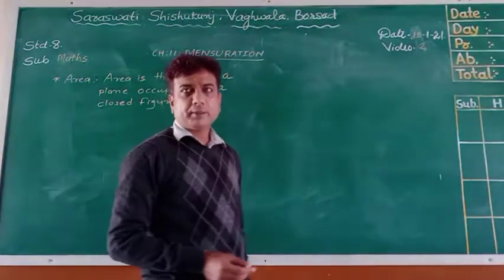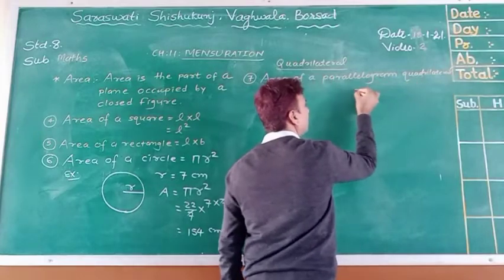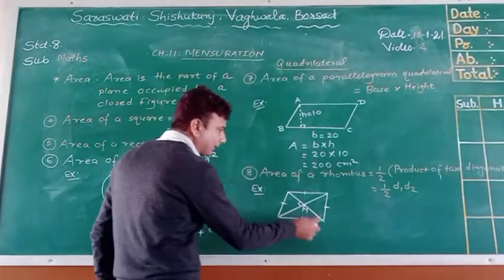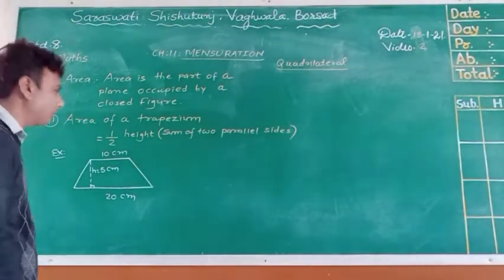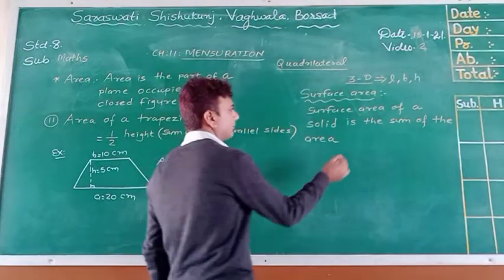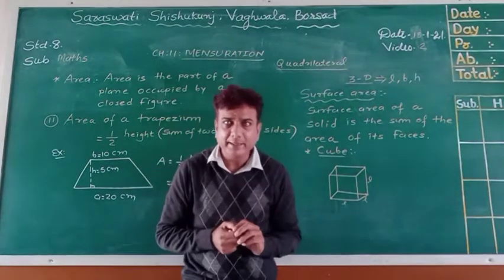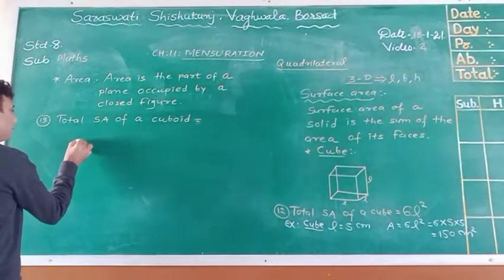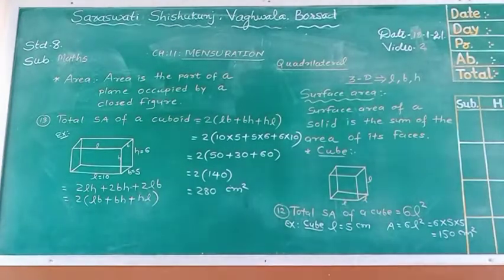Std 8 English Medium(SEMT) Subject - Maths Video 2 Date 18-01-21